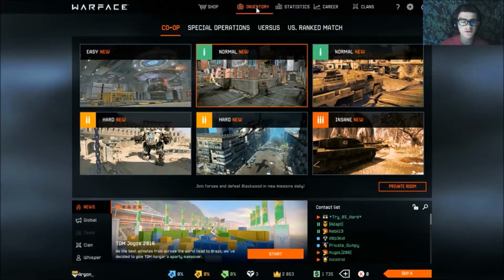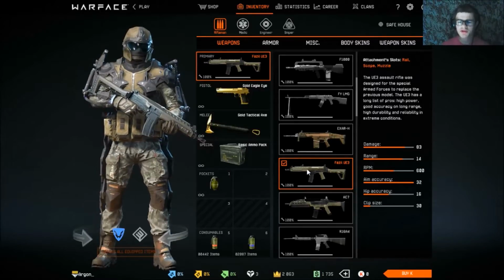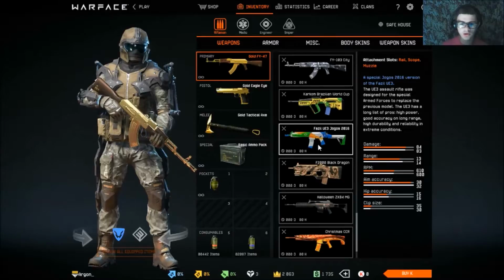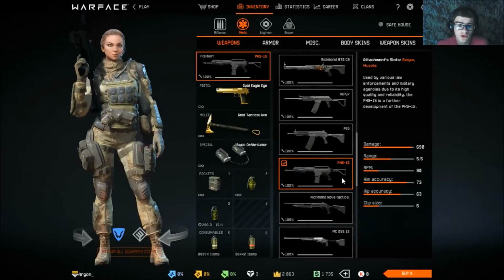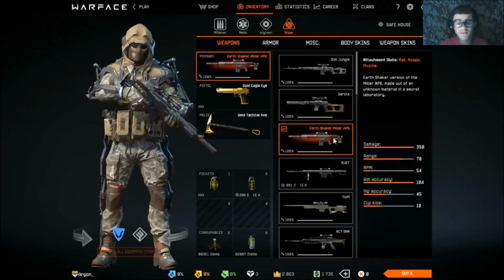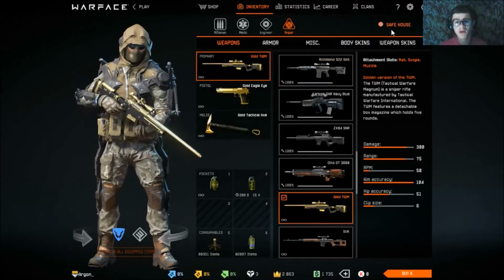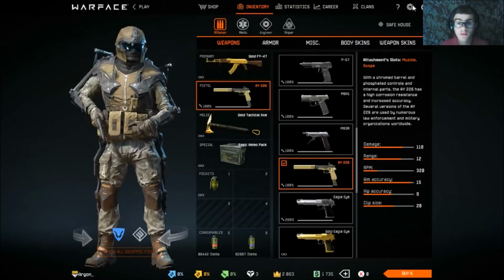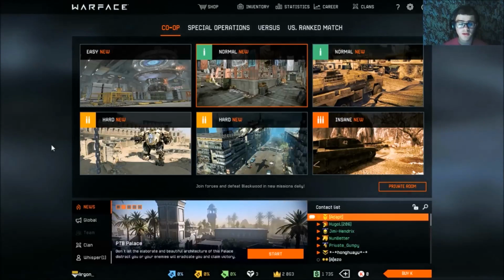My 2016 Warface Inventory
I thought I would go over all of the stuff I use and operate with on a daily basis, and share it with you guys! Enjoy:)